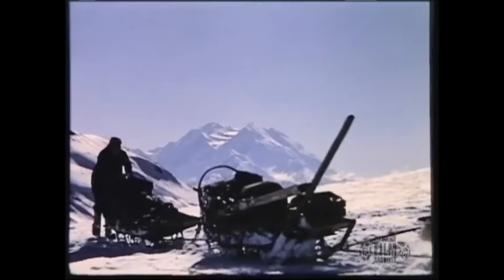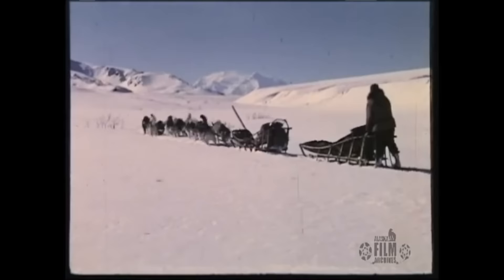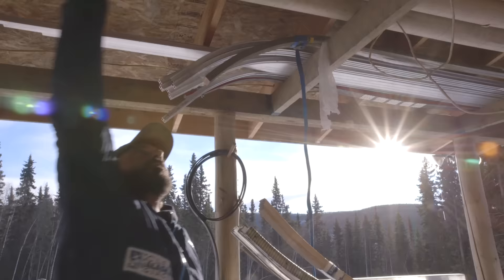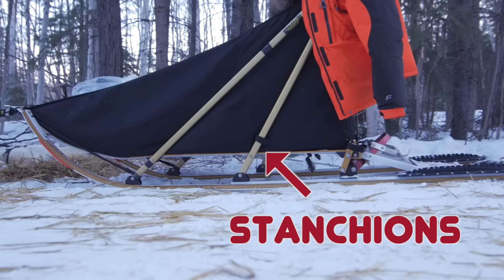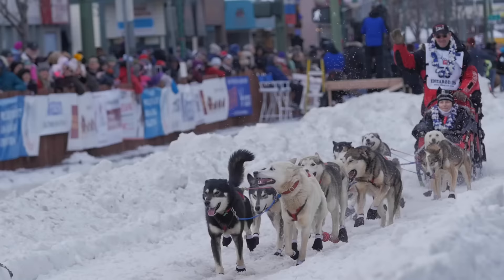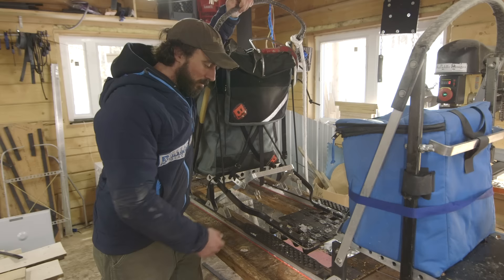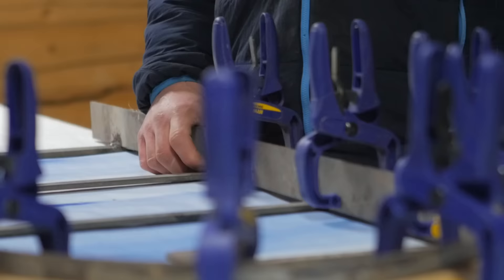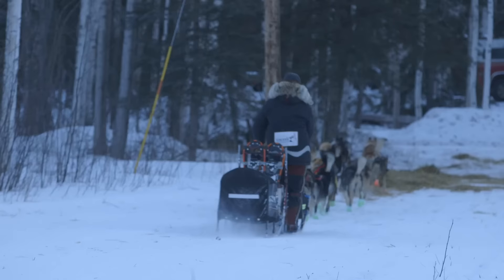Mushing Explained: Designing the perfect dog sled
What makes a sled go fast? What are sleds made of? And, most importantly, how do you stop? Cody Strathe of Squid Acres Kennel explains the ins and outs of sled design and performance.

Historical footage courtesy of Alaska Film Archives.